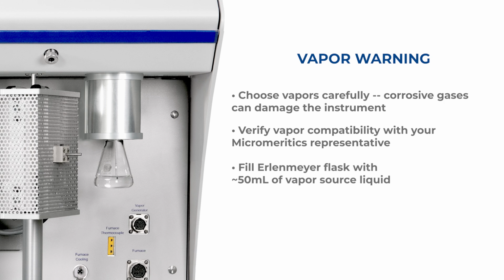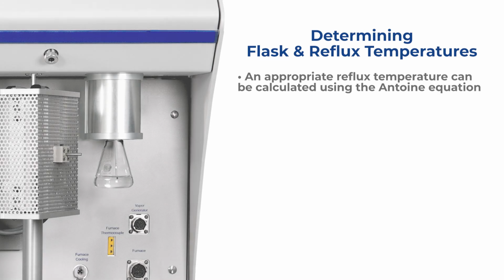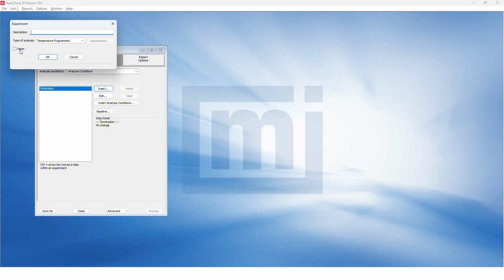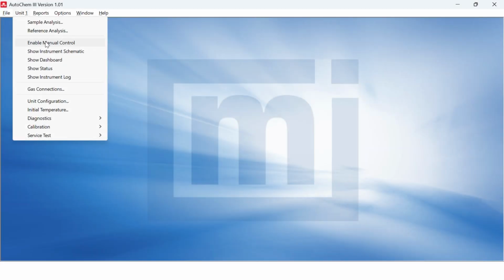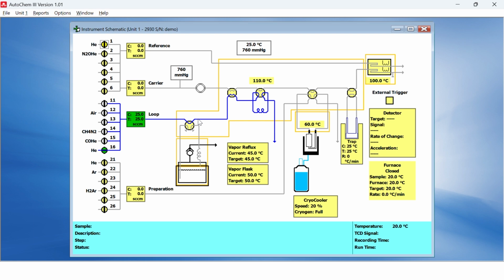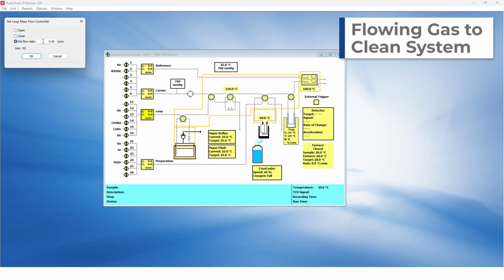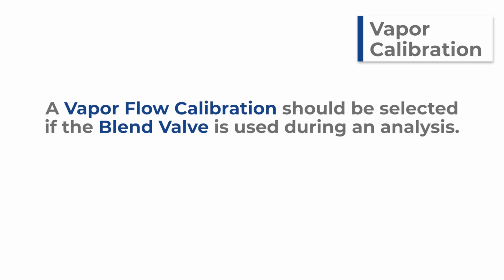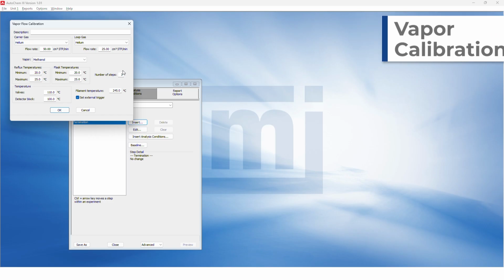AutoChem III Training Series - Using the Vapor Generator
Welcome to the AutoChem III Training Series!

In this video, you'll learn how to safely and effectively use the vapor generator on the Micromeritics AutoChem III Automated Catalyst Characterization System. This tutorial walks you through the full process—from setup and safety precautions to vapor calibration and cleaning procedures.

You'll learn how to select and connect vapor sources, determine flask and reflux temperatures using the Antoine equation, configure the MicroActive software for vapor flow or pulse modes, and perform vapor calibration for accurate quantification. The video also covers how to clean the system between different vapors using helium flushing and isopropyl alcohol rinsing.
Whether you're performing vapor-phase chemisorption, TPR, or other gas-solid interaction experiments, this guide ensures safe handling and precise control of vapor delivery.